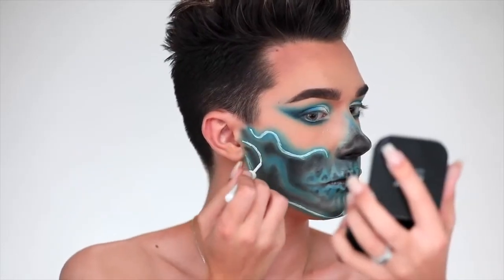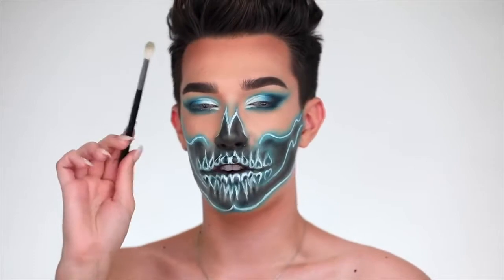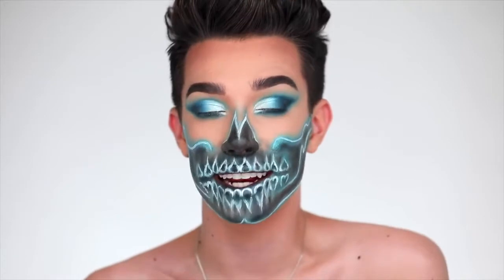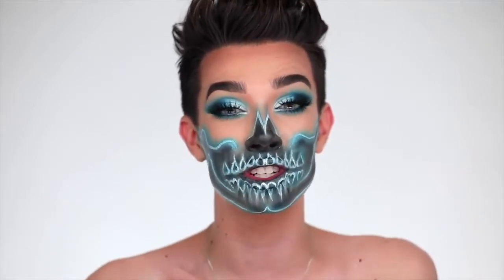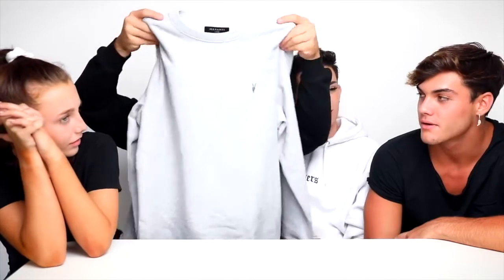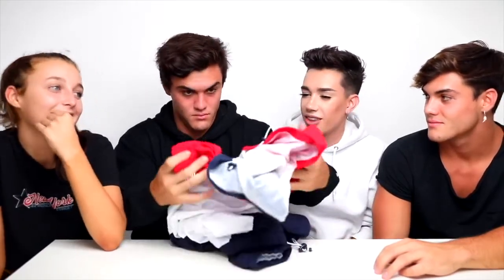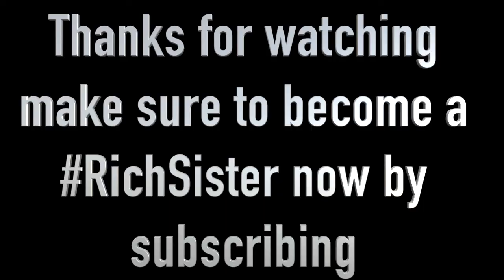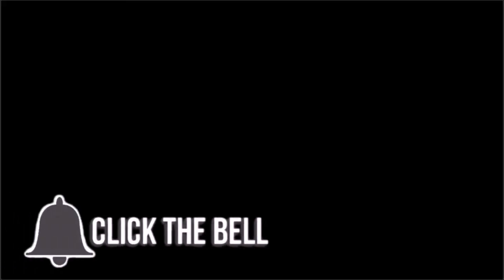Everything ionic with James Charles in a 4 minute video